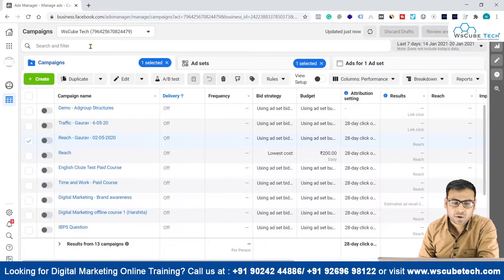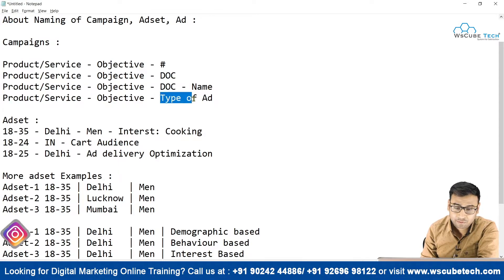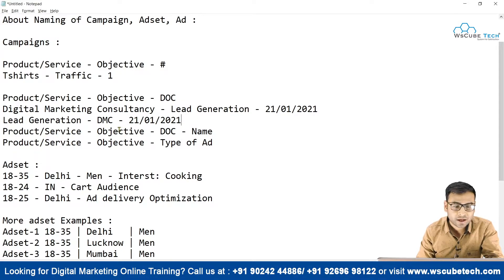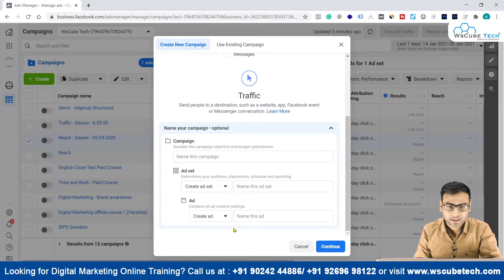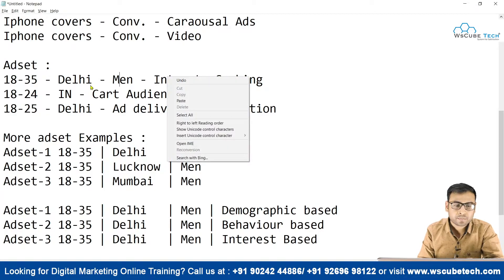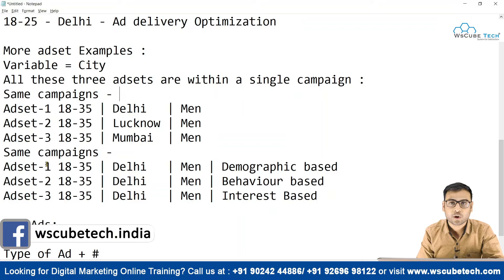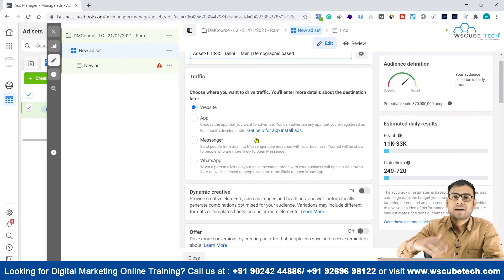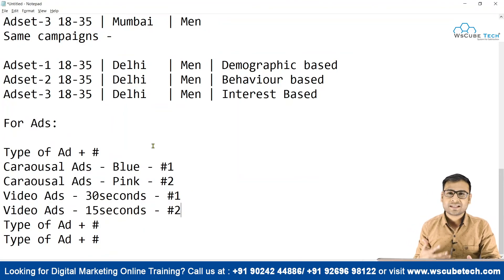Naming Your Campaign, Ad Sets and Ads (Facebook Ads) | Complete Tutorial 🔥